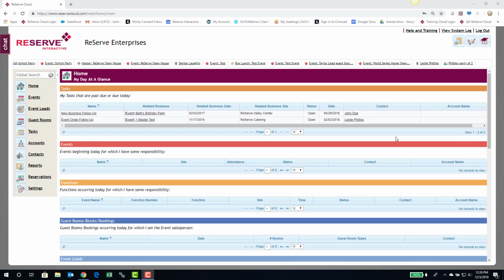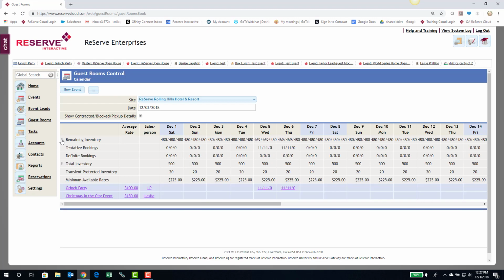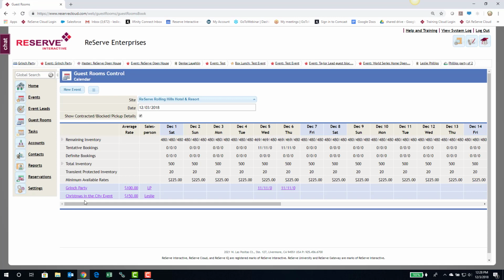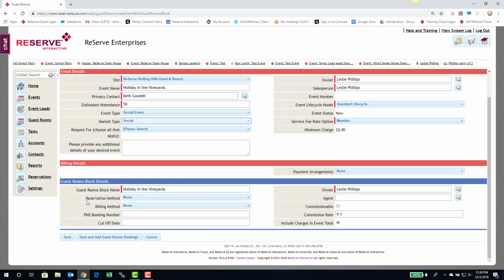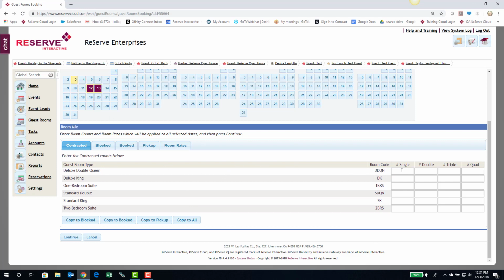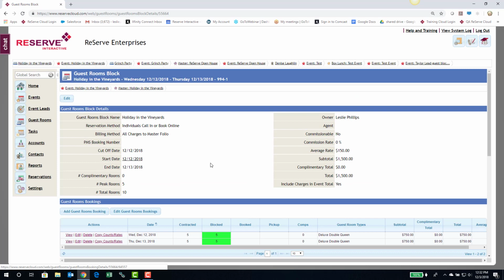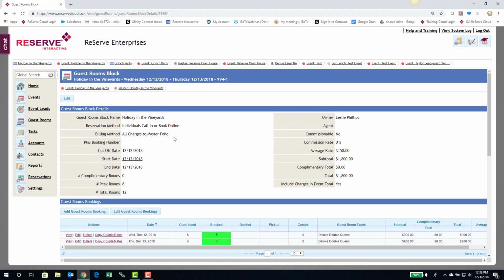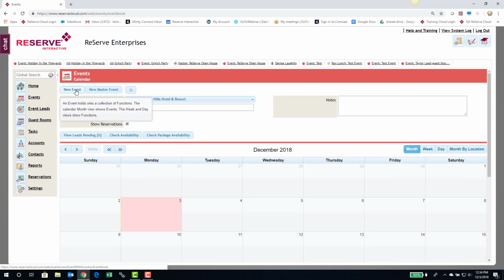Guest Rooms Control Video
This video shows how to add a Guest Rooms Block and Booking to the ReServe Cloud software.